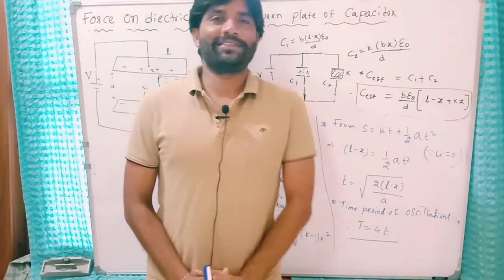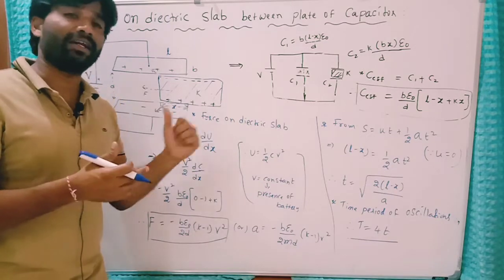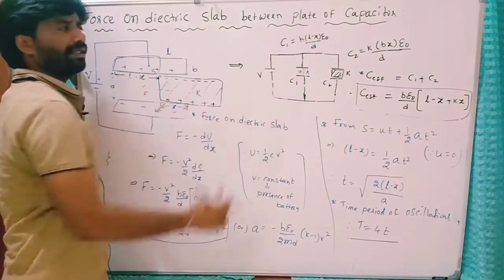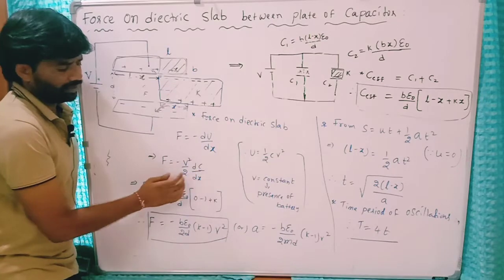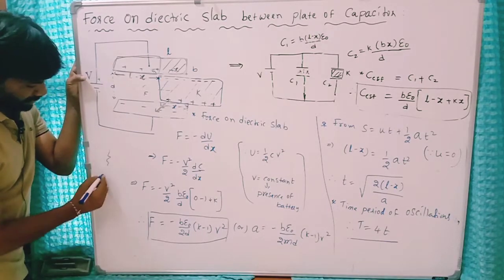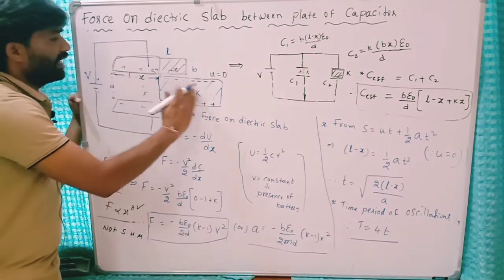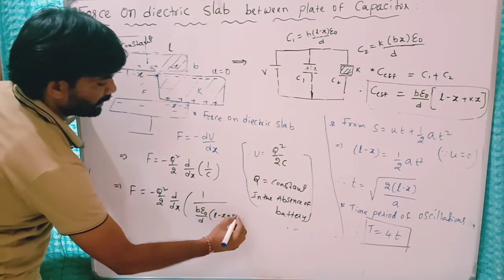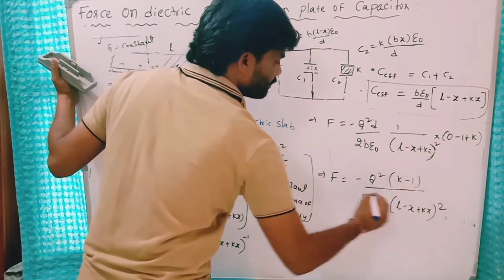Force on dielectric slab placed between the plates of capacitor